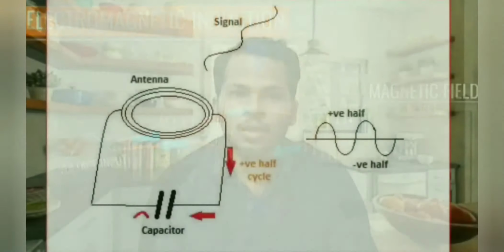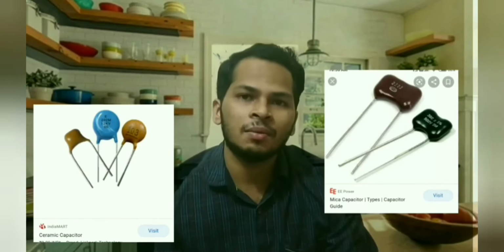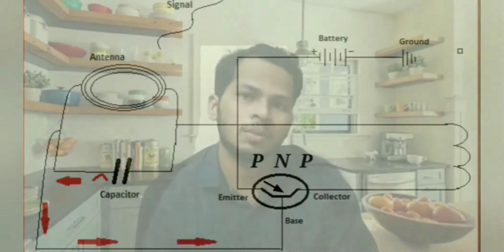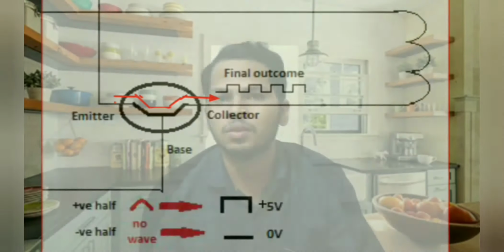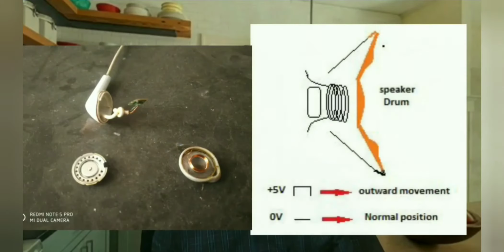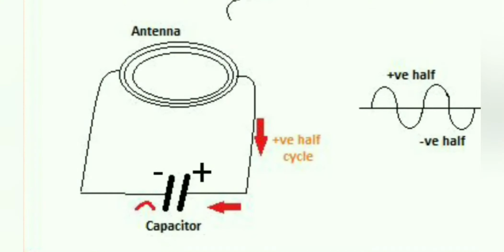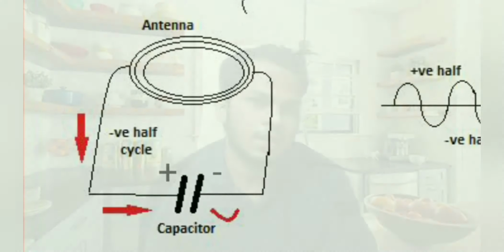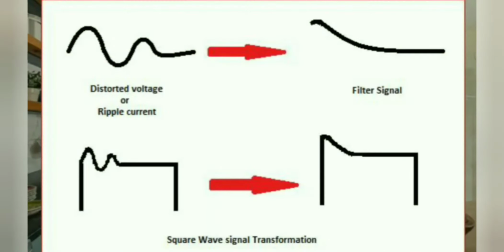How Audio Receiver & Speaker Works